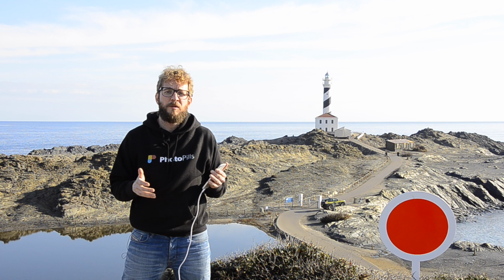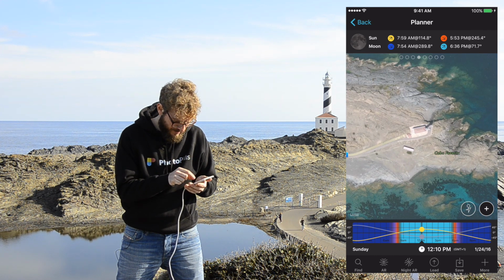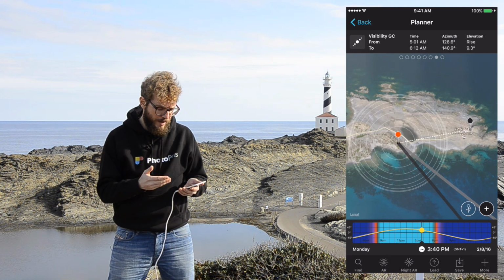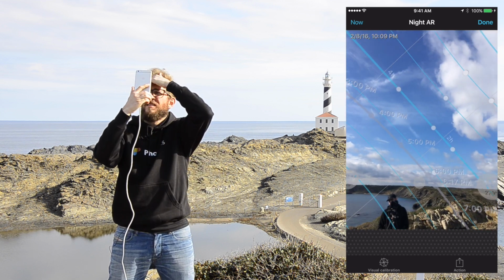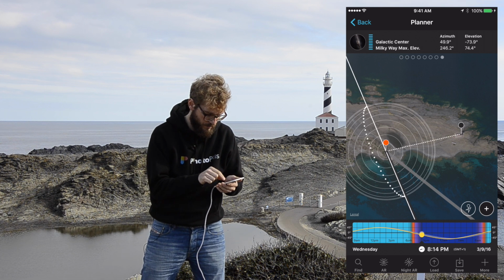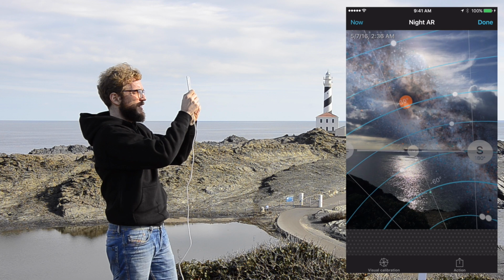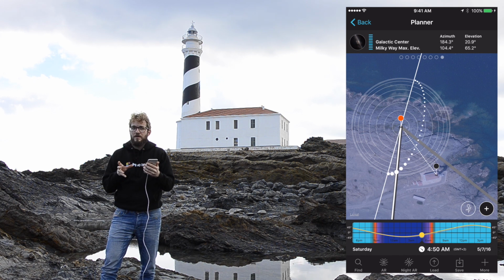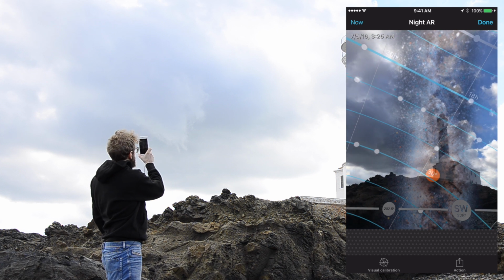How To Plan Your Milky Way Photography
In this video you’ll learn how you can easily plan any Milky Way photo you imagine using PhotoPills.

PhotoPills is a great Milky Way app. In other words, it's a great Milky Way finder app that helps you plan your Milky Way photo ideas.

Take advantage of it and start planning your Milky Way photography in just minutes.

TIME INDEX
00:18 Introduction
01:33 When is the Milky Way shooting season
02:15 How the Milky Way changes position through the year
03:36 How to plan the Milky Way - Planner
04:55 How to Plan the Milky Way arching above a subject
22:25 How to Plan a nice diagonal of the Milky Way
27:20 How to Plan the Milky Way completely vertical
32:03 Rewarding your photos - PhotoPills Awards